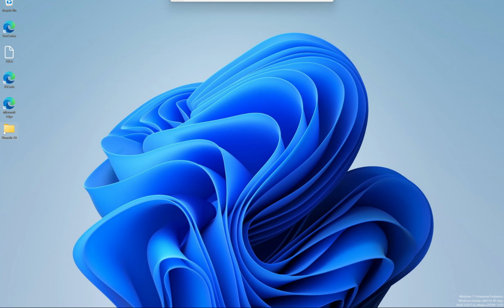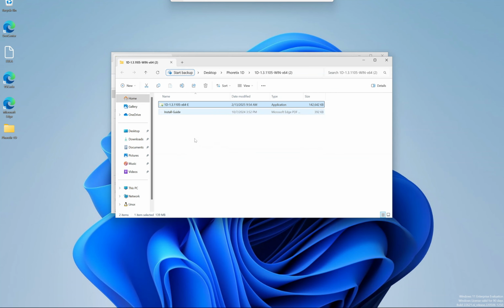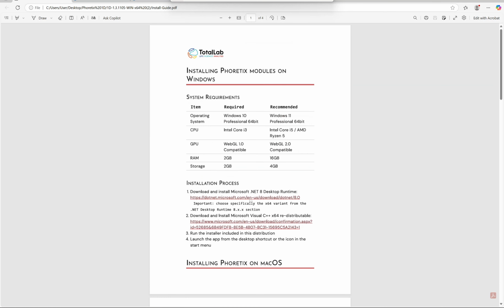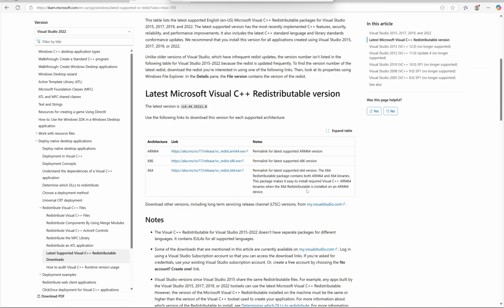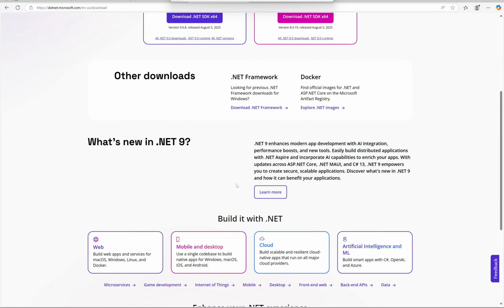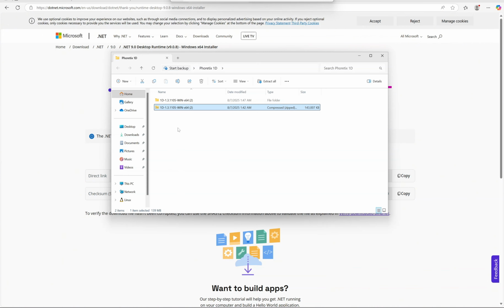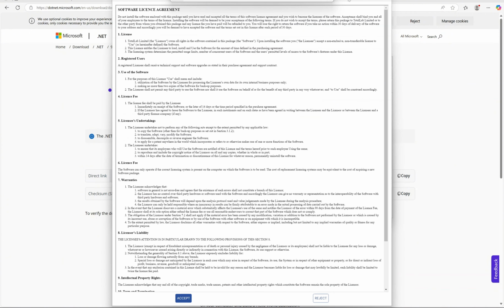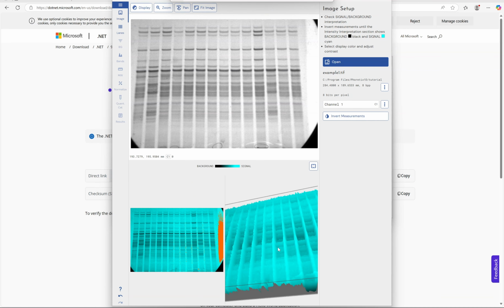How to Install & Activate Phoretix 1D (Windows) | Quick Start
Install and activate Phoretix 1D on Windows in a few minutes, from download to your first gel. This step-by-step tutorial is designed for life scientists, biochemists, and pharma QC teams seeking automated, reliable, and accurate gel and blot analysis.

Phoretix 1D streamlines your workflows with automatic band and lane detection, intuitive user protocols, robust reporting, and full 21 CFR Part 11 compliance integration - making it ideal for GxP and regulated lab environments. Compatible with all major image formats and documentation systems, Phoretix 1D saves time and ensures reproducible, high-quality results for protein and nucleic acid analysis.

In this video, you’ll learn:

- How to install the software on Windows
- Completing online activation in minutes

Pro tips for a seamless start with SDS-PAGE, electrophoresis, and western blot images

Empower your research or QC lab today with automated, validated digital analysis.